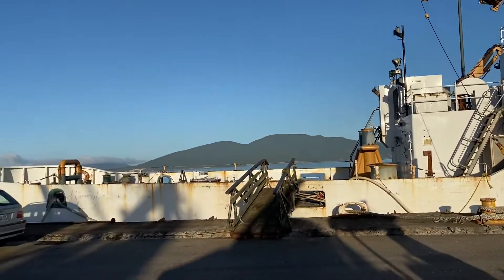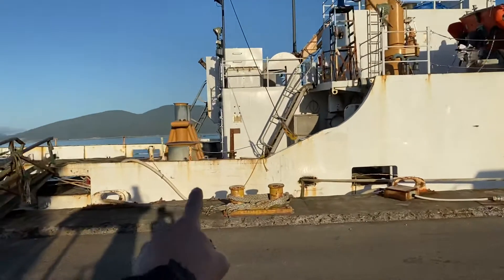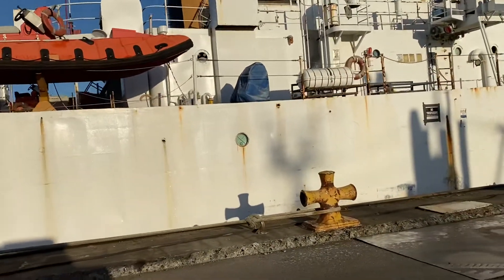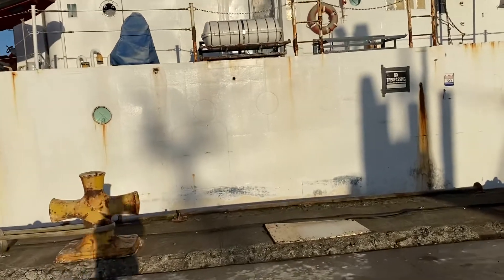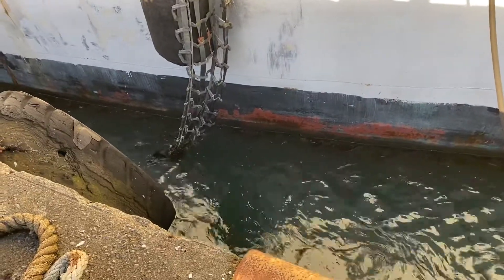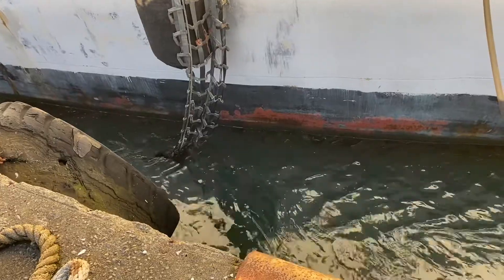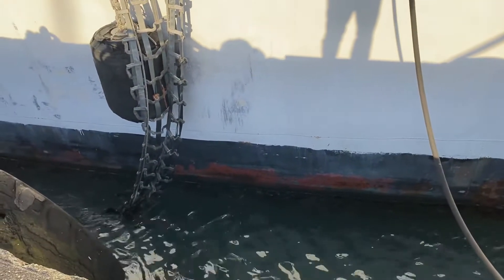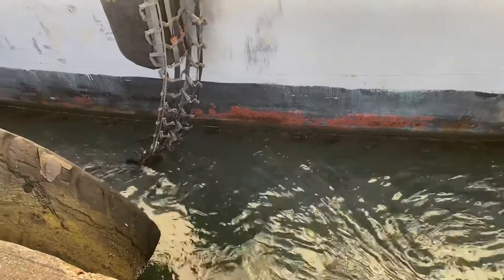USCG Acushnet Dockside View